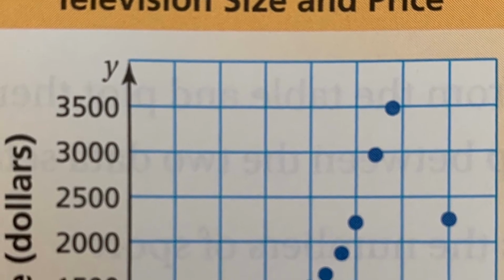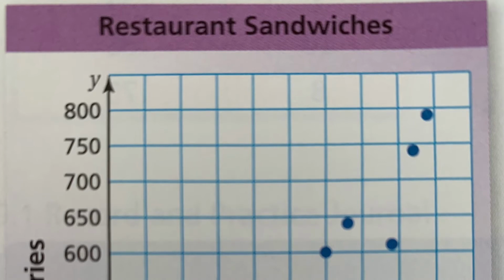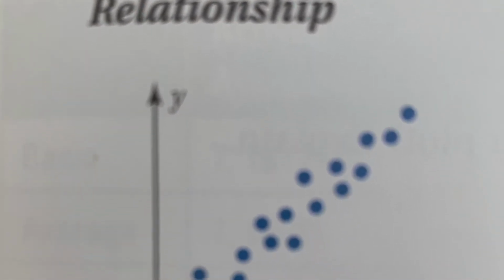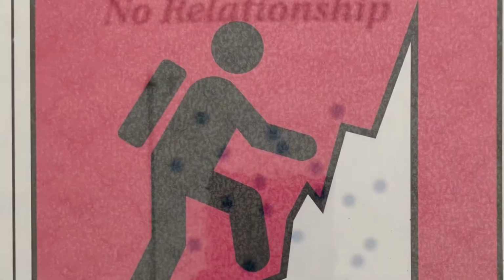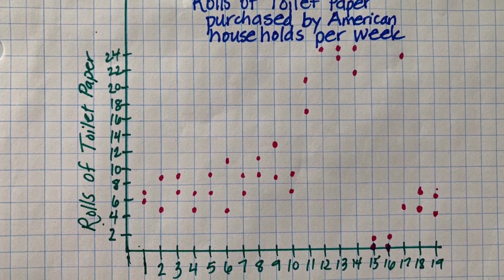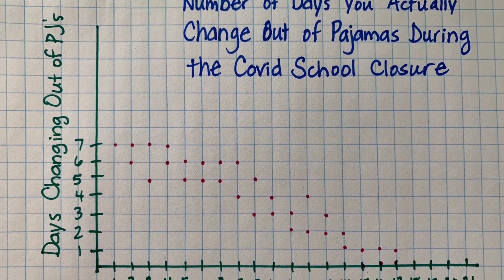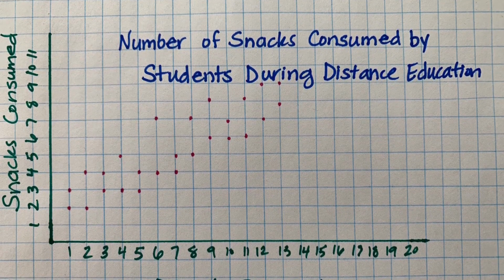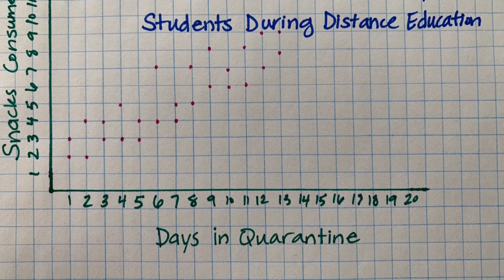8th. 9.1 Scatter Plots